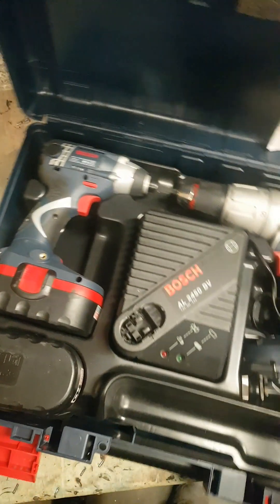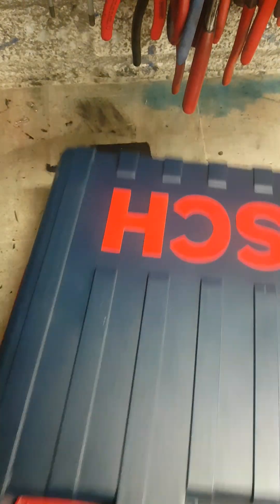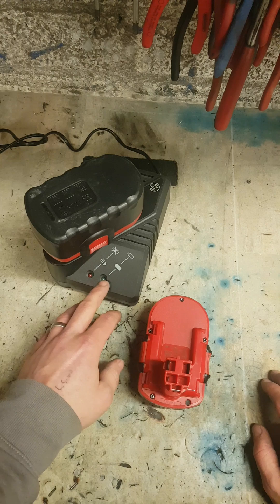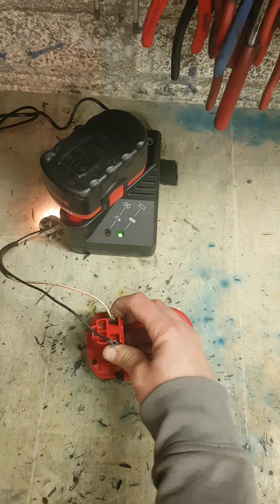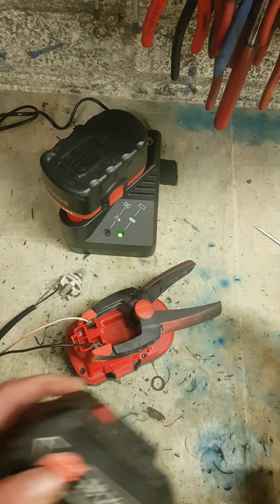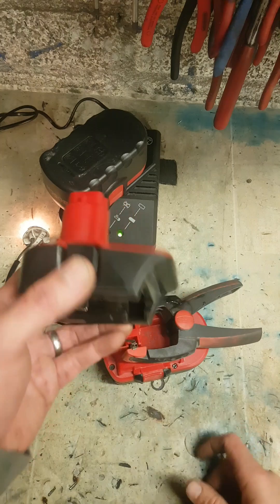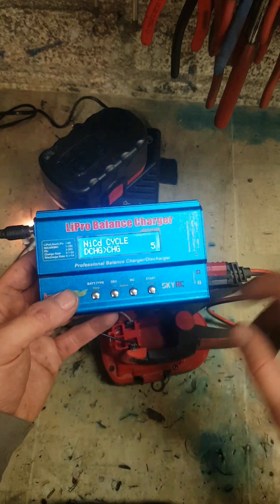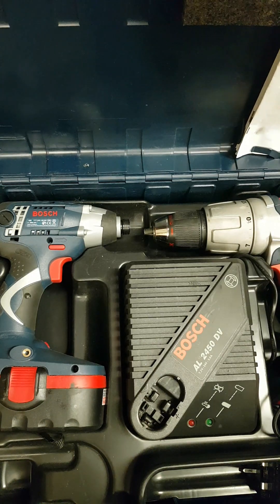How to boost, recover or fix your older nicad, mnhi batteries with a small bulb.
This is an easy way to boost your old batteries to get more last out of them. All you need us a bulb, 24v bulbs work best.
Never hook a bulb up direct to a lithium battery. As this will distory a new type lithium battery.